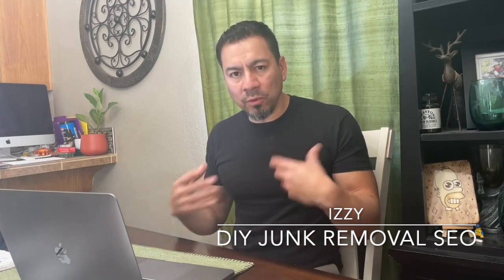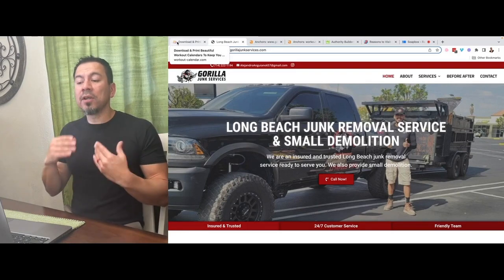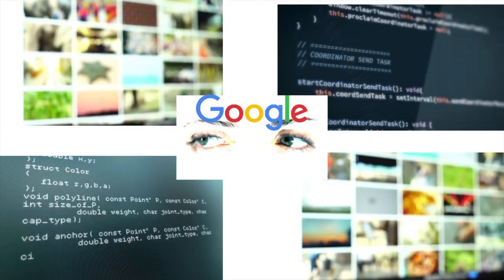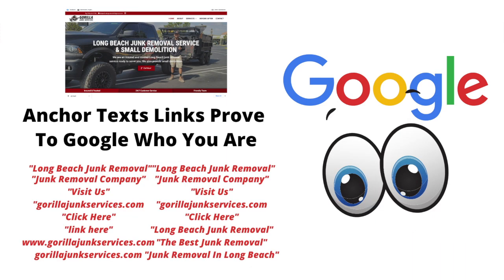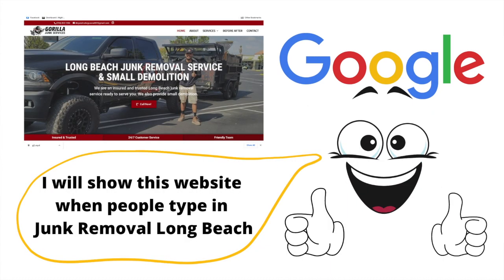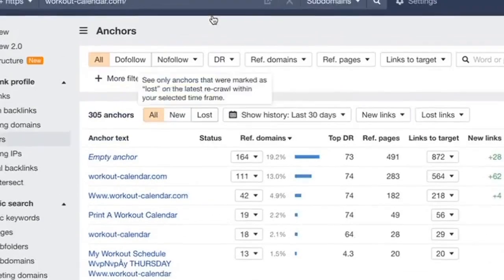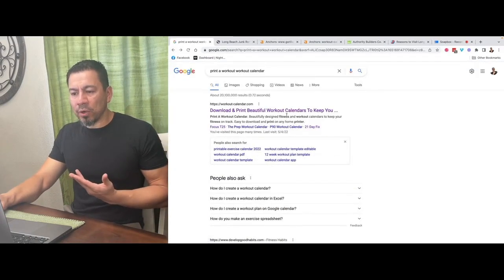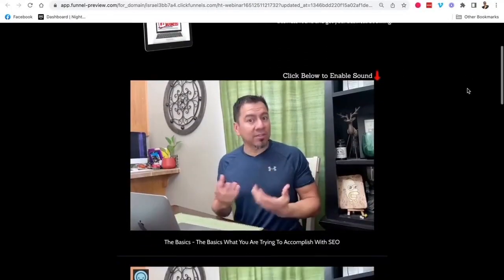How To Make Google Rank Your Junk Removal Website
Do you guys really wanna know how Google ranks websites?

Do wanna know how Google will rank your junk removal website in your area?

How does it actually work?

How do Google crawlers, robots, or whatever the hell you call the algorithm actually work and know how to rank a website?

I'll show you how you can use it to your advantage.